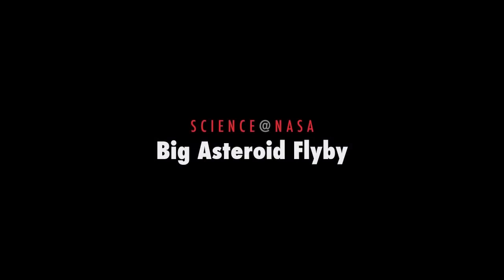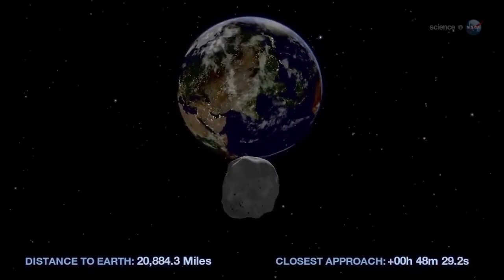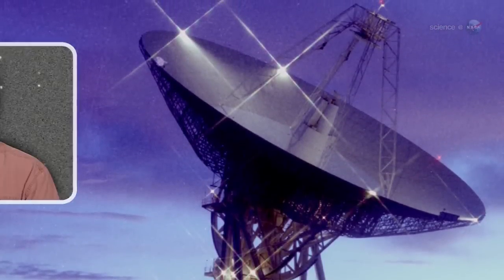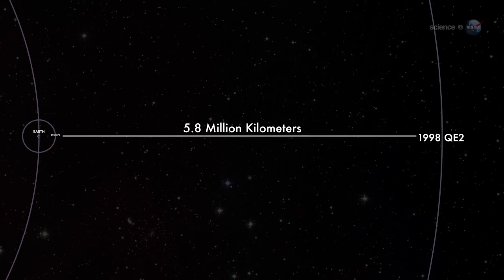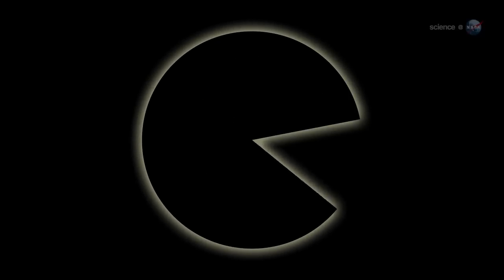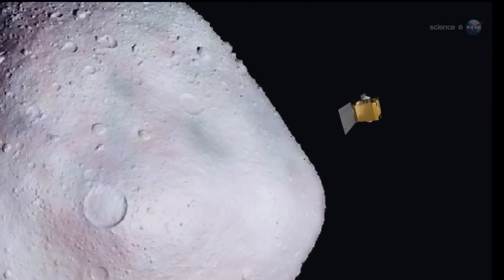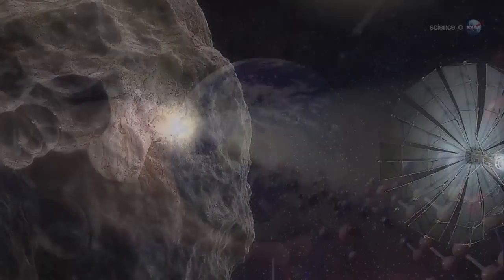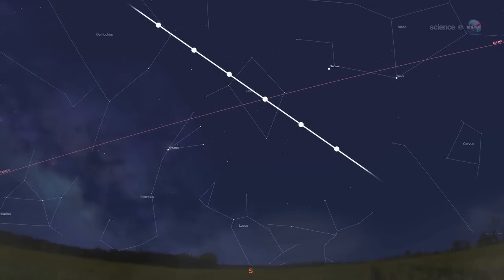ScienceCasts: Big Asteroid Flyby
NASA is tracking a large near-Earth asteroid as it passes by the Earth-Moon system on May 31st. Amateur astronomers in the northern hemisphere may be able to see the space rock for themselves during the 1st week of June.